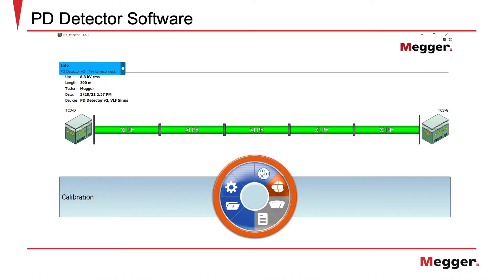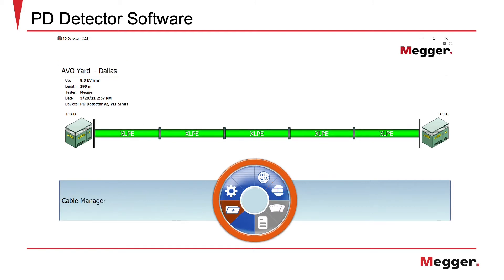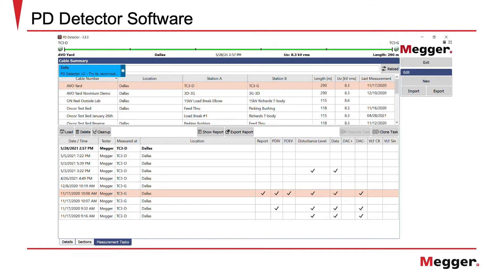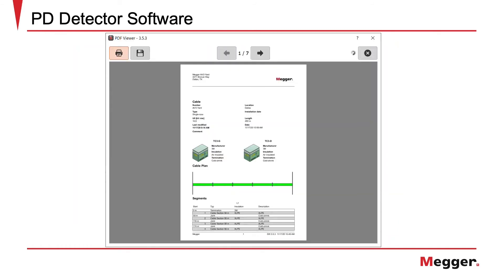How to create a partial discharge report on the TDS NT/TDM using PD Detector Software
The TDS NT is capable of performing cable testing and diagnostics. This includes VLF and Partial Discharge. This video will display how to create a report using the PD Detector software used both Megger to perform partial discharge testing on power cables.